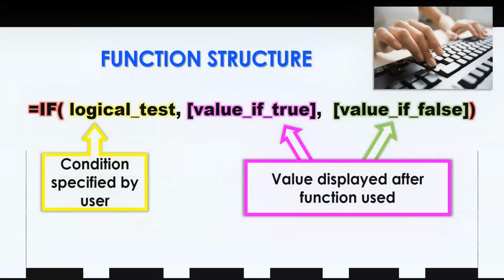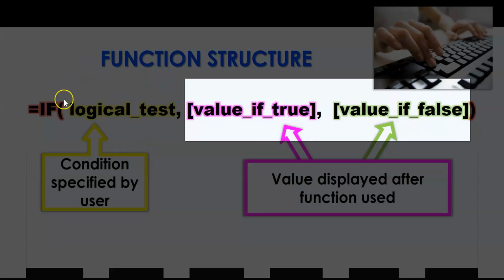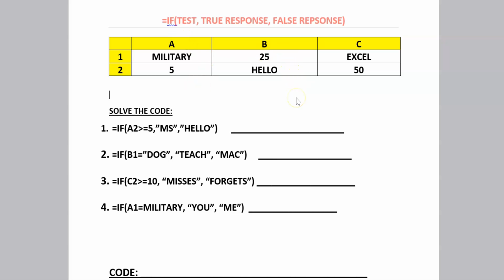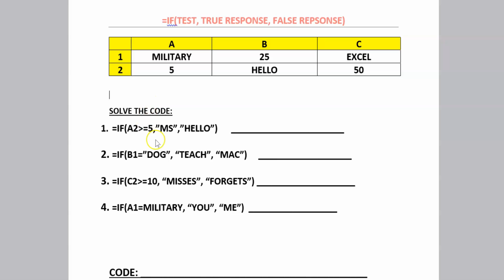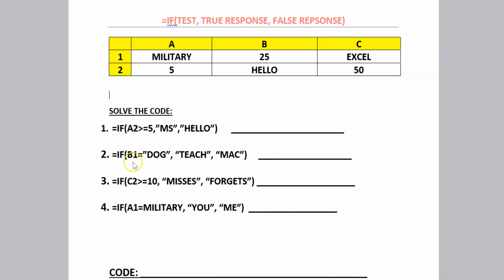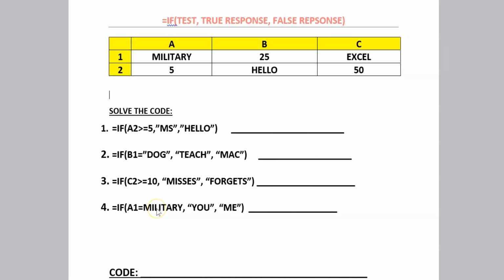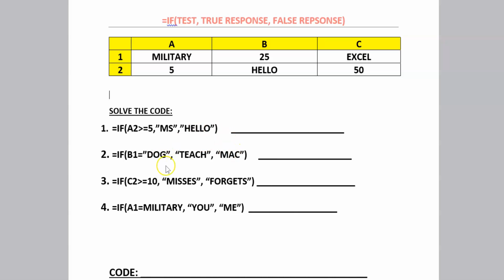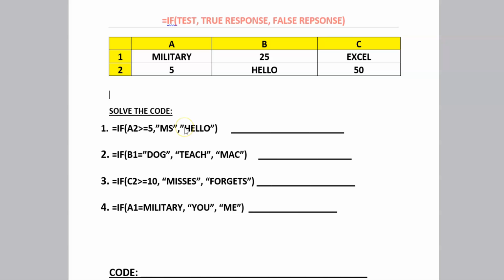IF Function Code Assignment